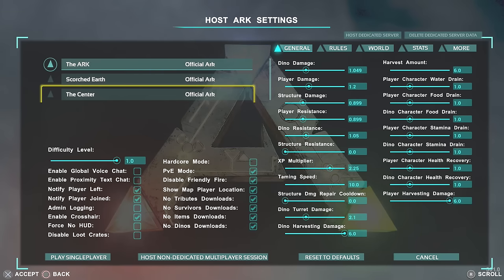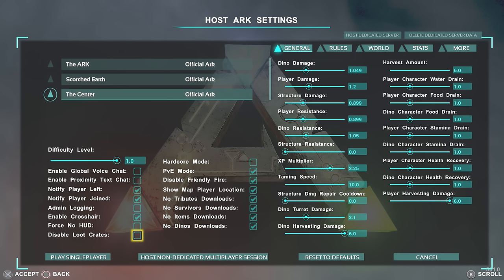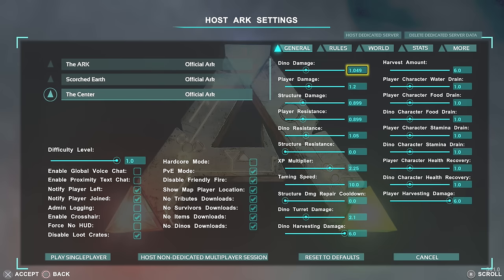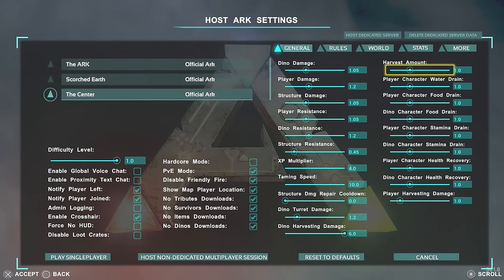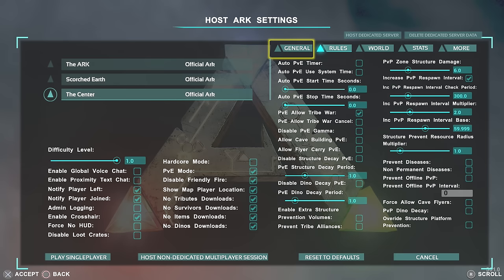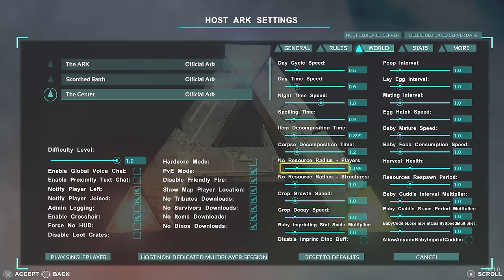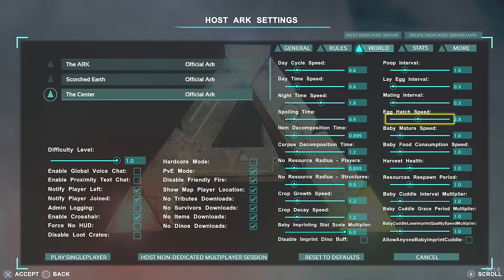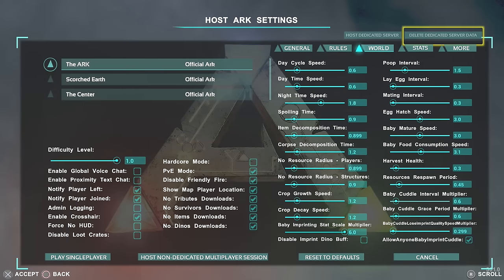ARK Survival Evolved Server Settings Explained PS4/XB1 Part 1 - General - World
Need help With ark survival evolved PS4 Xb1 Server Settings Then This Is part 1 explaining all the sliders what they do and how to make the game easier or harder covering general and world tabs
You Ratbags Your The Best Subs And Community I Know Please Leave A Like And Lots Of Comments And If You Can Help Me Get To 10000 Subscribers By Sharing My Vids. Nice One

I Have A Patron Page To SUPPORT Me Achieve My Dream Check It Out For Access To My Server

Twitter At Me - Biggest Unofficial Ark Account On Twitter

PSN EP1K-JAM
Steam Jade PG

Technicals
Xbox One 500GB - Ark Dedicated Server
Xbox 360 320 GB
Intel i7
Gtx 970
8GB Ram
Daily Ark Survival Evolved Videos Plus The Best In Survival And FPS Games - Click About Me For Full Schedule